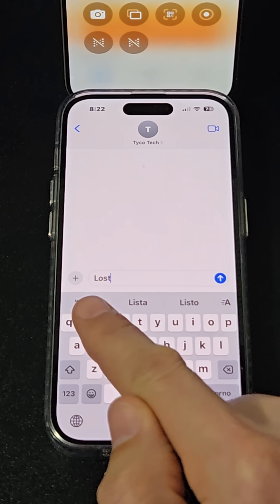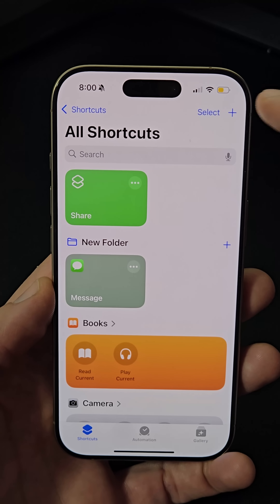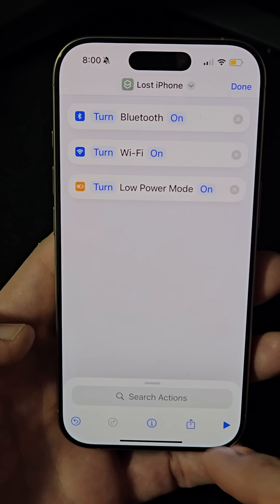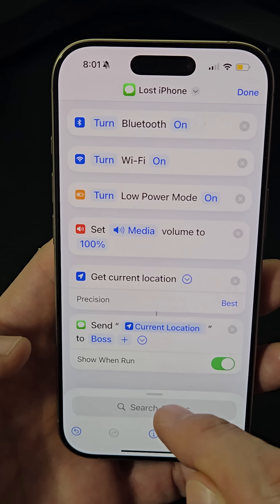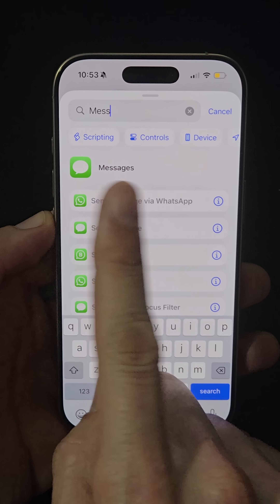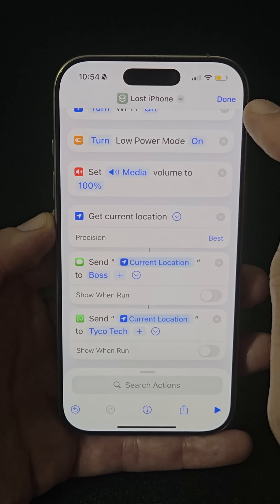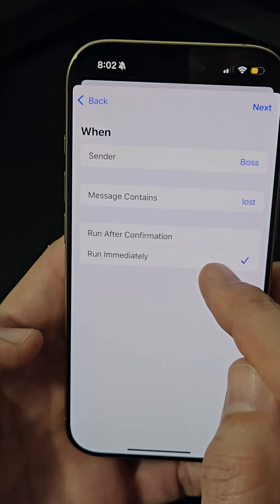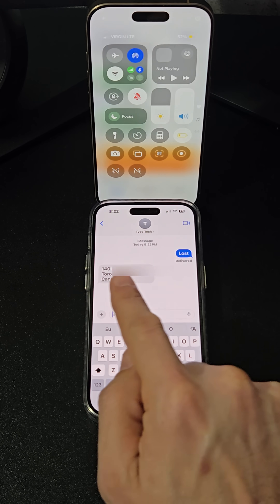Create a Shortcut to Find Your Lost iPhone Automatically!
Did you know you can create a shortcut to locate your lost iPhone with a single keyword?

Here's how:
1️⃣ Open the Shortcuts app and create a new shortcut named "Lost iPhone."
2️⃣ Add actions like turning on Bluetooth/Wi-Fi, enabling Low Power Mode, setting the volume to 100%, and getting your current location.
3️⃣ Use the "Send Message" action to share your location with a trusted contact. For Android users, choose "Send Message via WhatsApp."
4️⃣ Uncheck "Show When Run" for seamless execution.
Next, go to Automation, set "Message" as the trigger, and choose a keyword like "lost." Enable Run Immediately to skip confirmations. Now, anytime you receive that keyword, your iPhone will run the automation to help locate it!

What do you think of this tip? Try it and let us know how it works for you!